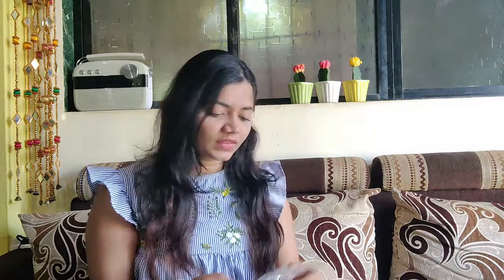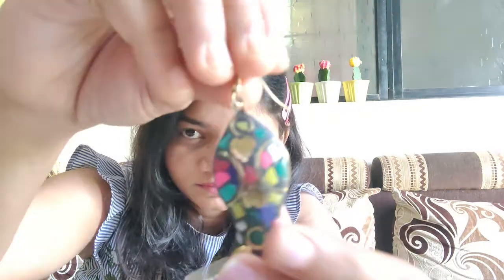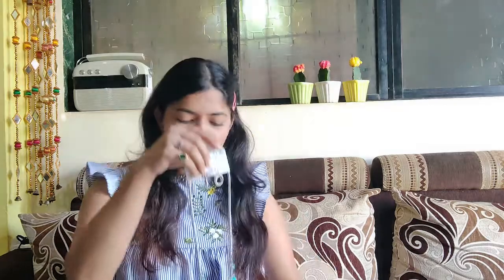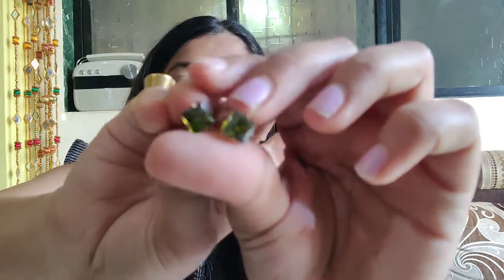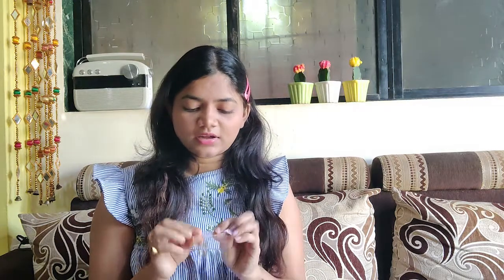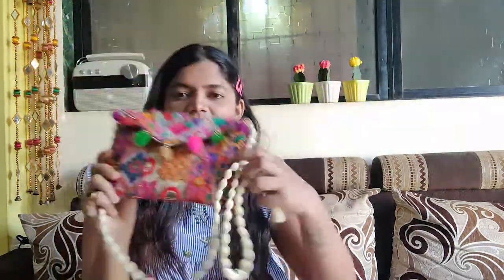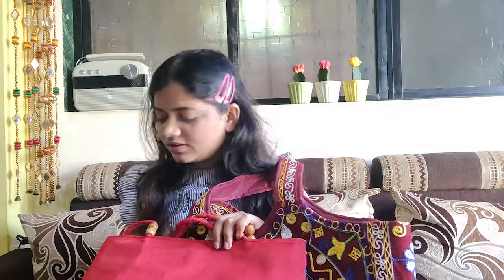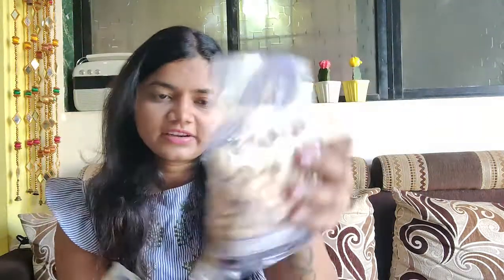Goa Shopping Haul | Goa Shopping 2021 | Baga Shopping | Cashews | Krutika Ziman.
As you all know in my previous video i had went to Goa in March. so here's a video on what all shopping i did there.

Do watch video till end.